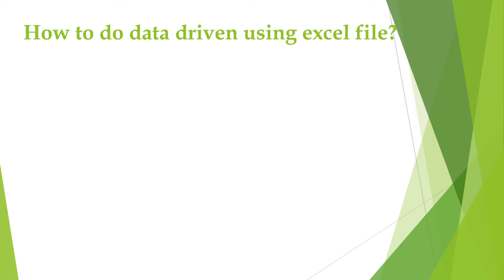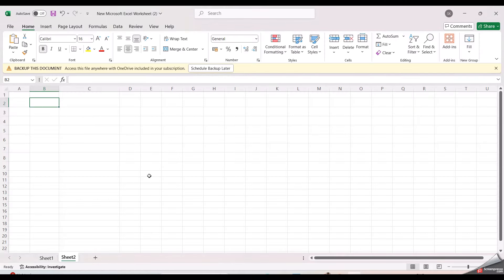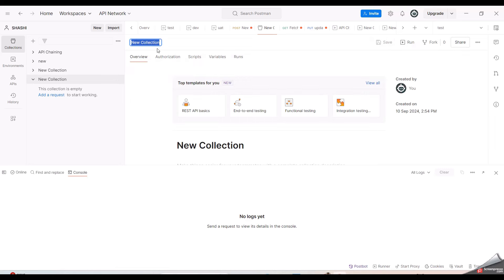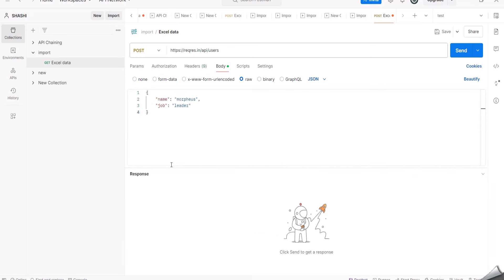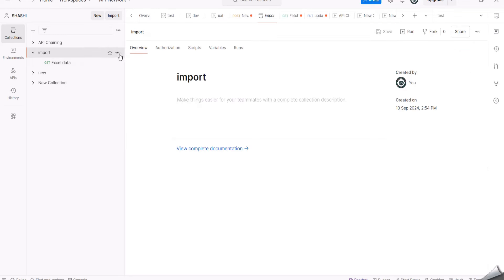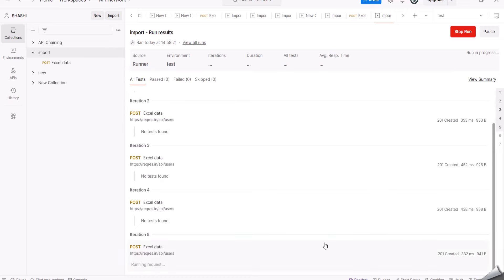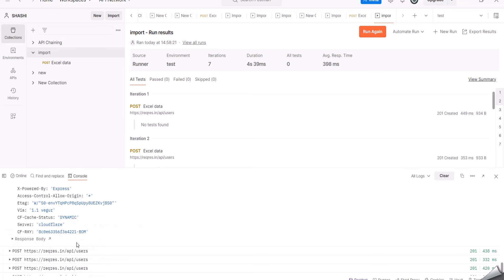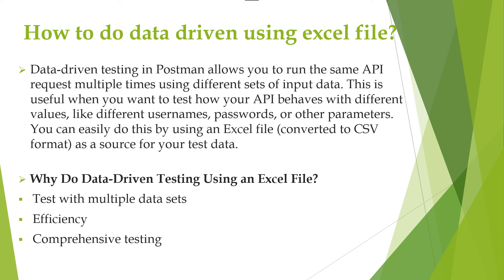Data driven Testing in Postman tool | API Testing | Manual testing | Software Testing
Data driven Testing in Postman tool,
How to import data from excel to postman,
basics of postman tool
Postman Tool terminologies
API Testing | API Response Codes | Manual testing | Software Testing
HTTP Response Codes,
API Response Codes,
HTTP and HTTPS,
xml and json file,
API Protocols,
API Testing | Manual testing | Software Testing
SQL,
DBMS and RDBMS,
Queries,
How to install my sql,
Types of SQL Commands, Statements,
sql workbench,
Database,
Manual Testing,
Decision Table
State Transition Diagrams
Error Guessing
Traceability matrix,
Priority and severity,
Testing Principles,
Principles of testing,
Defect lifecycle,
Defect tracking,
Jira tool,
Defect report,
Defect Cascading,
Defect triage meeting,
Bug triage meeting,
Postman tool,
api testing,